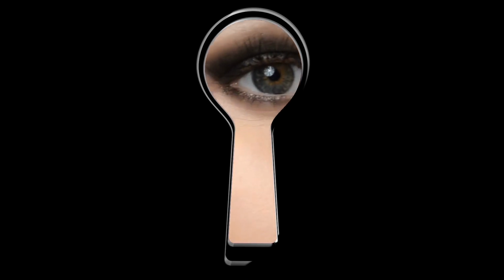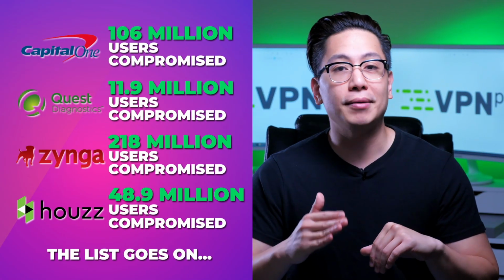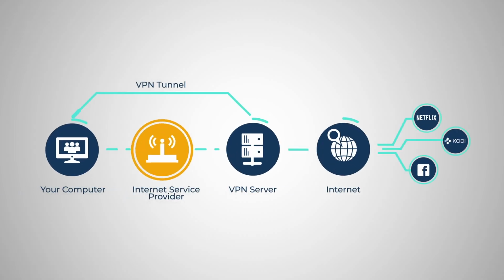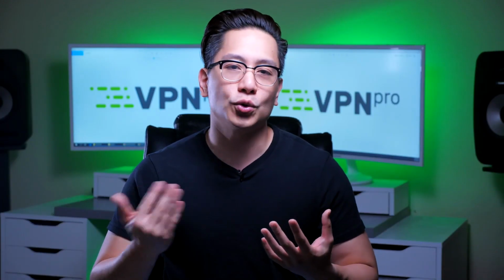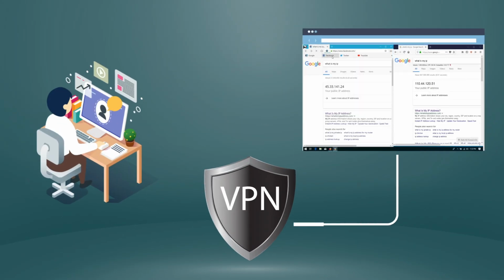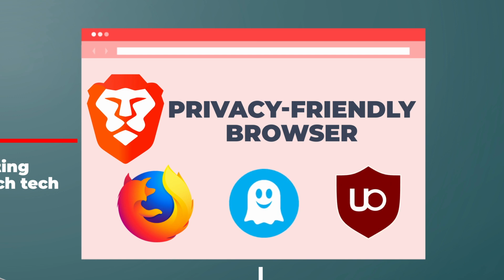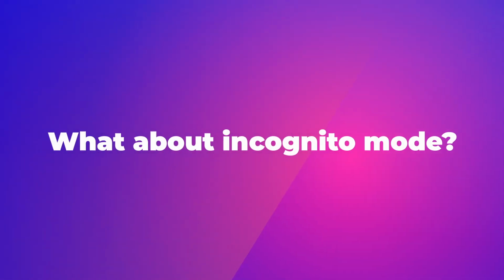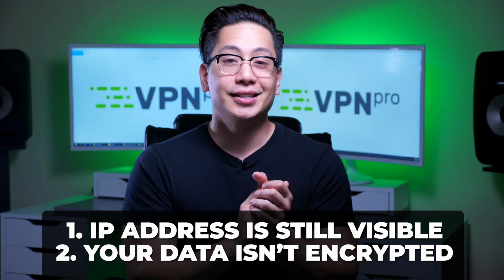How to browse privately: 3 completely anonymous methods I use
In the US alone, there were over a thousand data breaches last year, which means not only is your data being hoarded - it also gets in the hands of cybercriminals with startling regularity.

Besides that, you can be hacked when you’re using public Wi-Fi without a VPN, which can lead to getting scammed, blackmailed or doxxed.In other words, there are plenty of reasons to worry whether you browse privately or not.

\\TIMESTAMPS//
0:34 Who can see your online activities?
1:08 Data breaches in US: statistics
1:21 How to check if your email was leaked
1:47 Three ways to browse privately
1:52 Virtual Private Network (VPN)
1:57 How does a VPN work to protect your online anonymity?
2:46 Can a VPN see what sites I am visiting?
2:55 My top 3 VPNs for anonymous browsing
3:22 Private browsers and browser extensions
4:09 Tor Browser
4:20 How does Tor browser work?
4:38 Tor browser vs VPN
4:56 Is incognito mode private enough?

\\3 WAYS HOW TO BROWSE PRIVATELY//

*A Virtual Private Network (VPN)*

They route your internet connection through a VPN server as an intermediary rather than directly through your ISP. This means that the site you’re visiting doesn’t know your real IP address, whereas your ISP doesn’t know the IP address of the site you're visiting. With a VPN, your privacy is protected, and you stay secure.
Not only that, it also lets you bypass government censorship programs, unblock geo-restricted content, and avoid bandwidth throttling.

*Private browsers and browser extensions*

Now, a VPN will stop various entities from observing you using your IP address. Yet it won’t do much about various companies tracking your device via cookies, fingerprinting, and other such tech. Basically, visiting most websites lands a whole bunch of trackers on your browser or triggers scripts that tell third-parties you’ve visited a website.
You can get a privacy-friendly browser that has in-built protections against tracking such as Brave browser).
Or you could use something like Mozilla Firefox with the right browser add-ons. Auxiliary tools like Ghostery and uBlock Origin are great for blocking ads and scripts to keep your browser free of trackers. For the most part at least.

*Tor Browser*

Tor browser doesn’t really add anything to the combination of VPN+browsing privacy extensions. Instead, it combines both solutions into one free tool.Tor routes your web traffic through three layers of randomly selected proxy servers, essentially doing what VPN does. Unfortunately, it’s much slower than a VPN and it’s no good for things like torrenting or streaming.